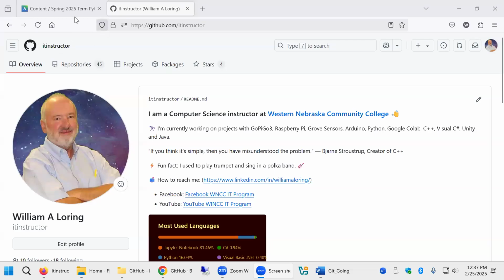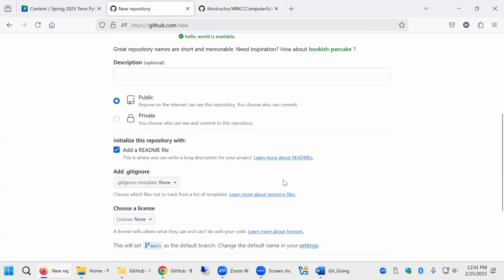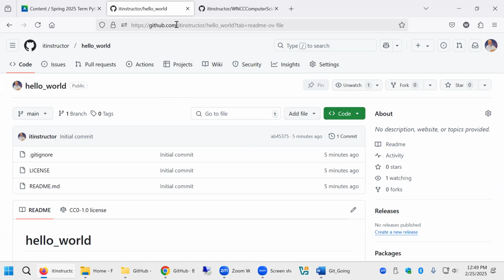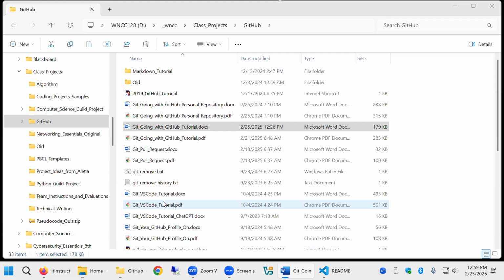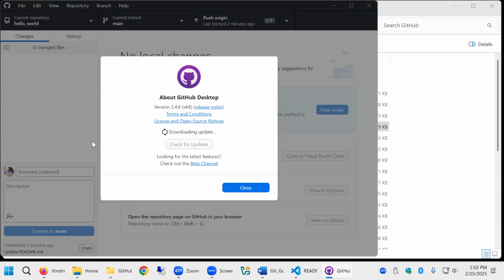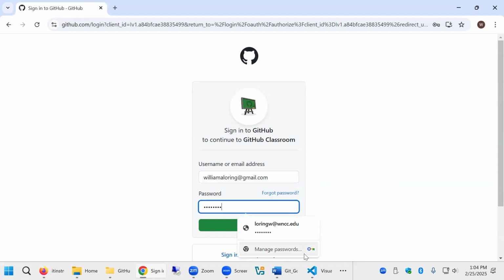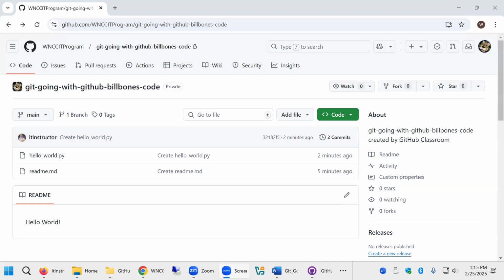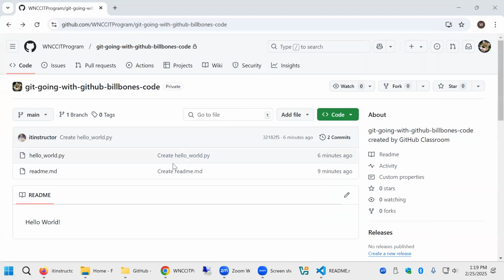Git Going with GitHub